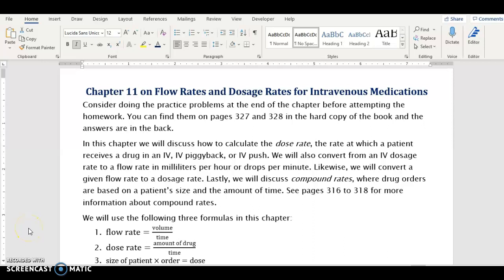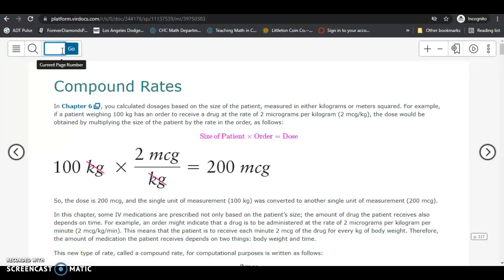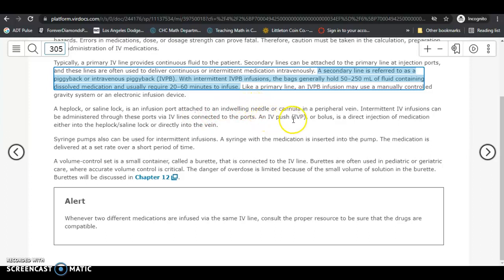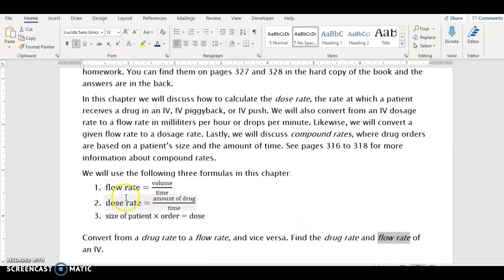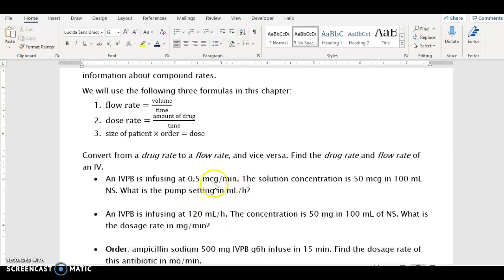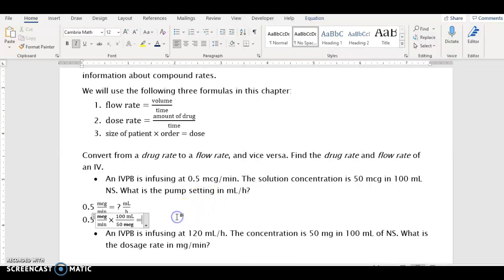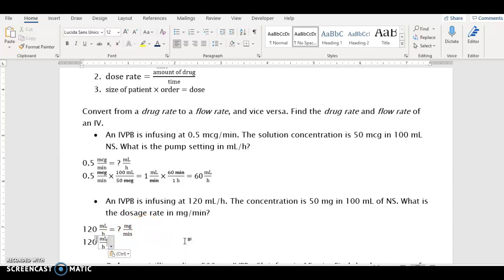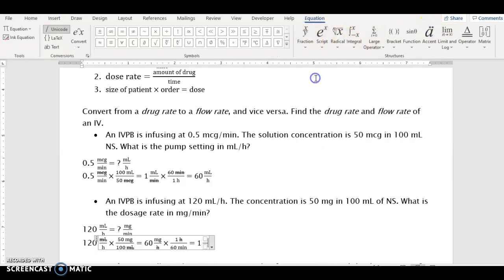Introdcution to Chapter 11 and Examples Worked Out Part 1